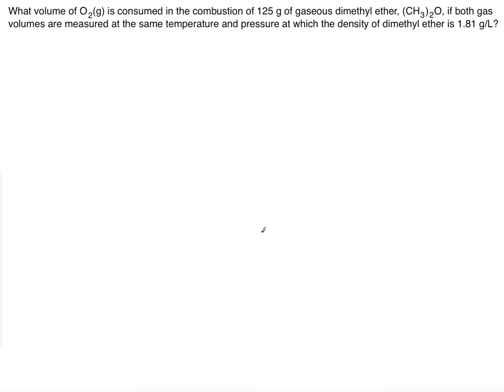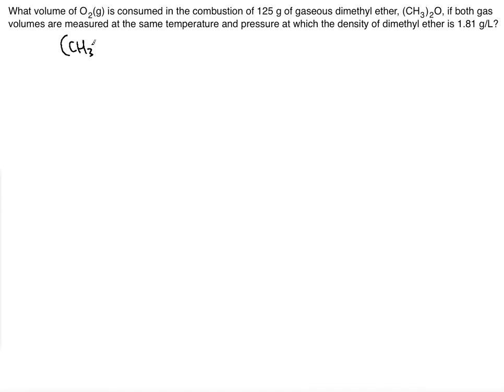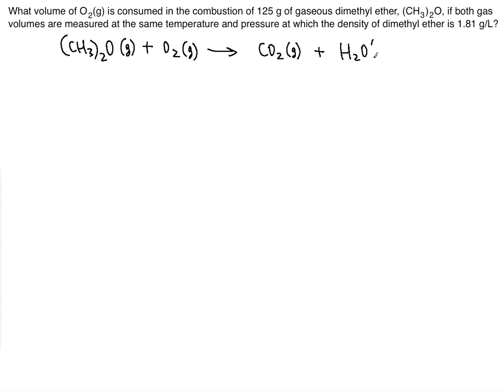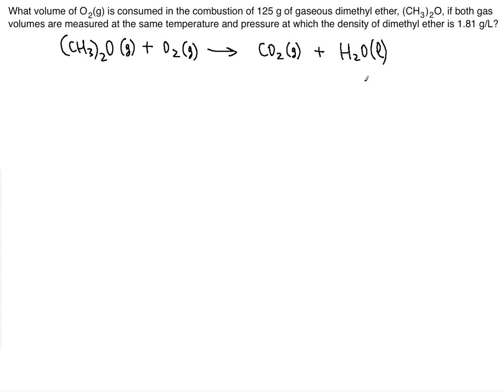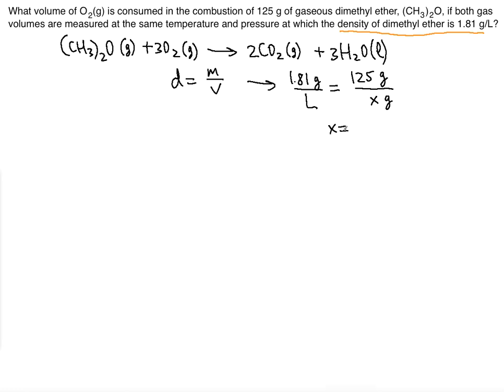📛 Law of Combining Volumes Chemistry problem ! ! ! ! !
In this video you will learn how to use the Law of Combining Volumes in order to solve a word problem involving two gases acting as reactants.

What volume of O2(g) is consumed in the combustion of 125 g of gaseous dimethyl ether, (CH3)2O, if both gas volumes are measured at the same temperature and pressure at which the density of dimethyl ether is 1.81 g/L?